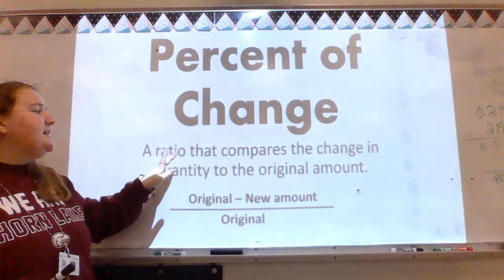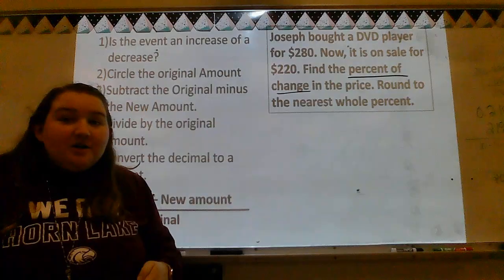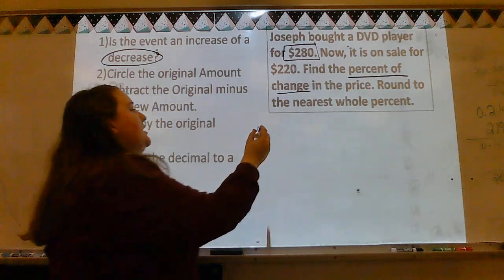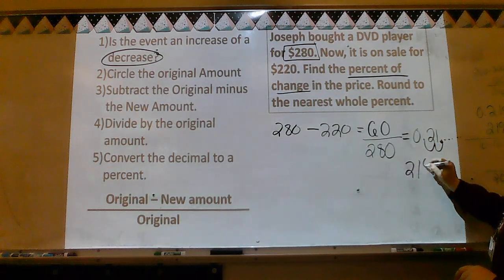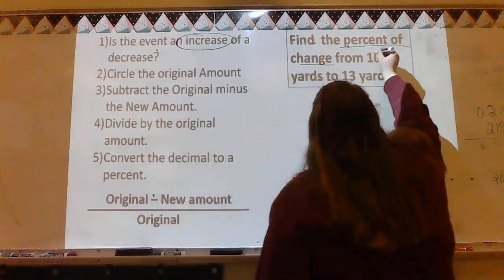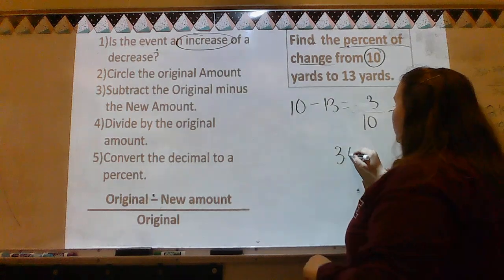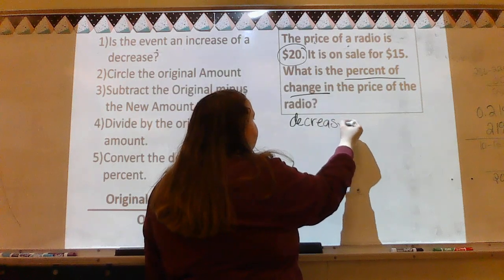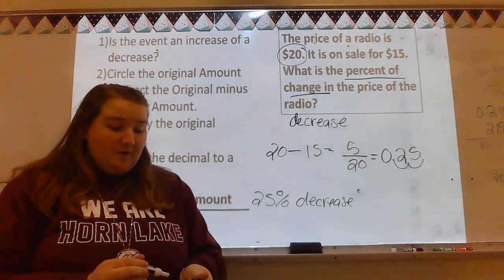Percent of Change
Ms. Leggy explains how to determine the percent of change between two quantities. How much, or how little, something changed.